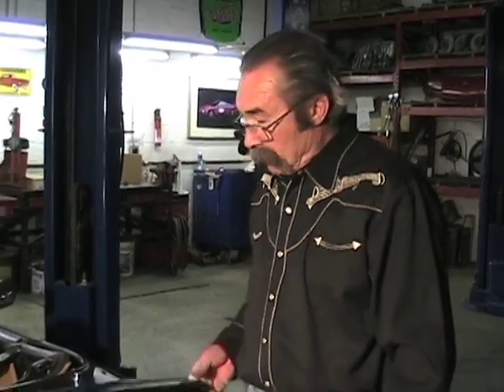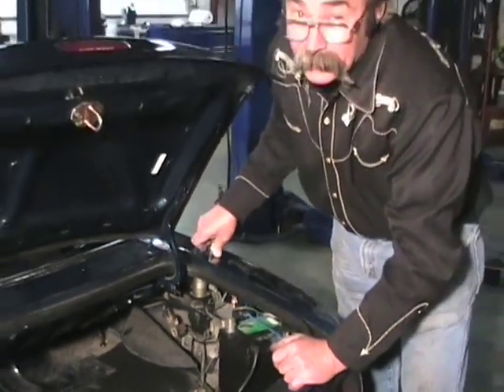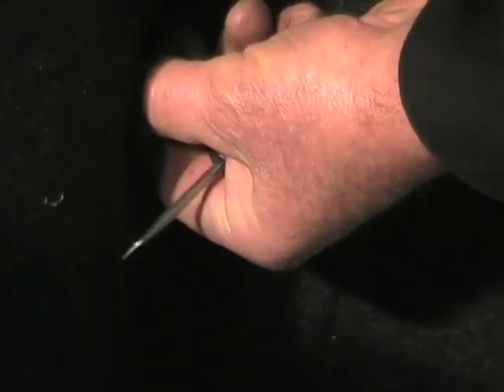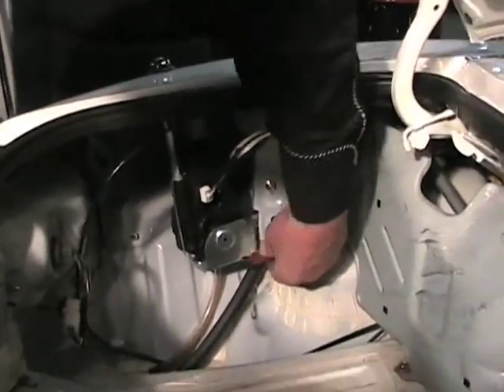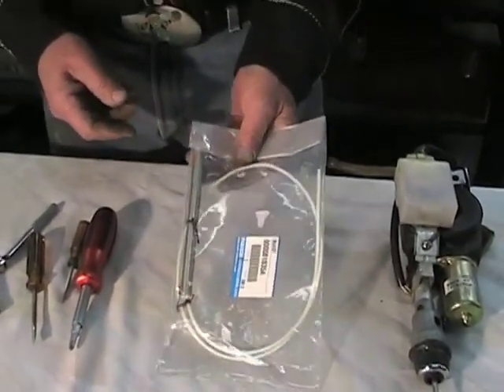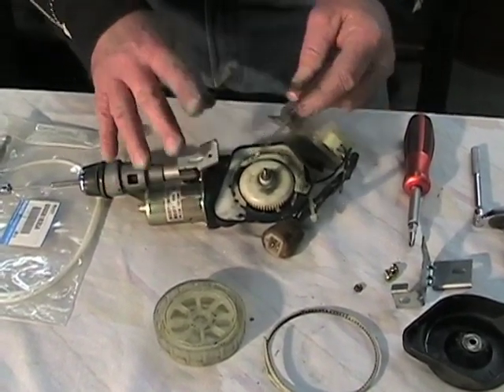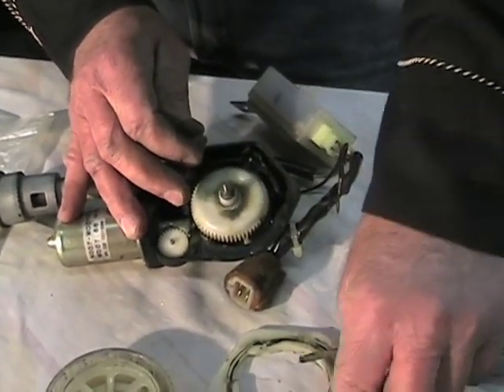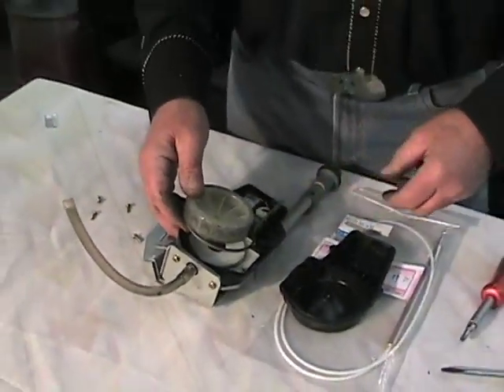How To Replace The Mazda Miata Antenna Mast Part 2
In part two The King shows how to fish out a broken antenna nylon leader. New factory antenna mast kits.
Purchase 99-05 Mast, E-Bay # 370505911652